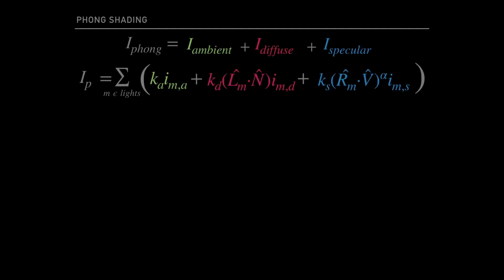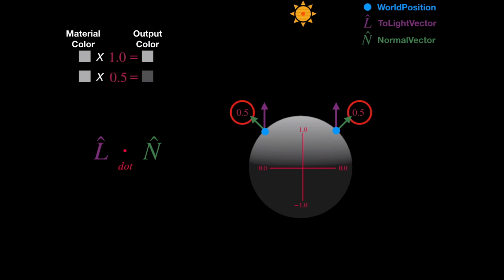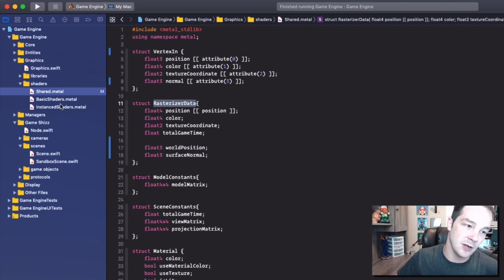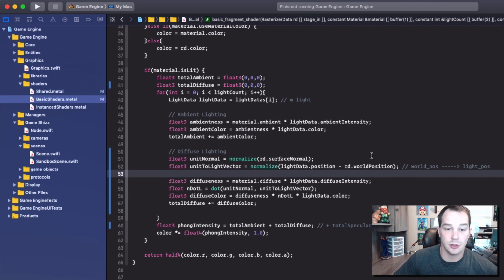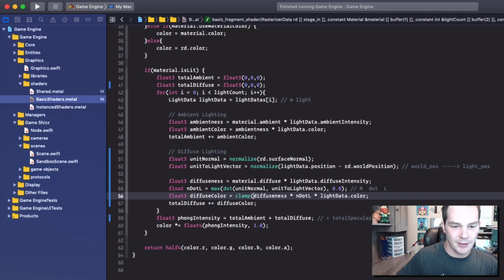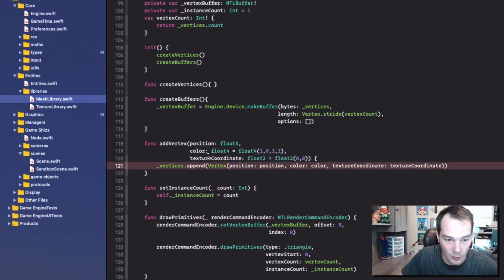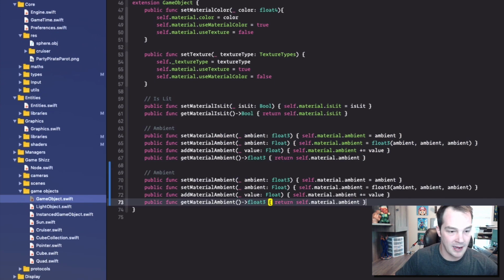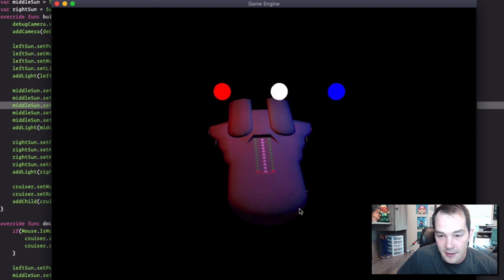24: Phong Shading - Diffuse Lighting With Swift And Metal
It is about time we jumped into some diffuse lighting.  Diffuse lighting is the concept of making objects in 3d have brighter surfaces that point toward the light, and darker surfaces that point away from the light.

Edit:
In the basicShaders.metal file you should be using this snippet of code for rd.surfaceNormal instead.
rd.surfaceNormal = (modelConstants.modelMatrix * float4(vIn.normal, 0.0)).xyz;

When calculating the diffuse use this calculation to get the absolute value of the dot product.
float nDotL = max(dot(abs(unitNormal), unitToLightVector), 0.0);